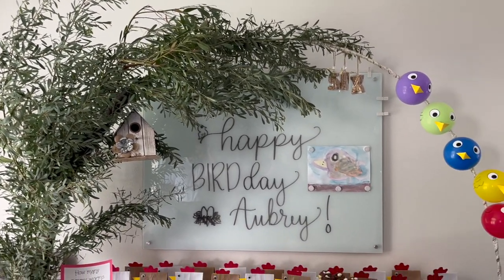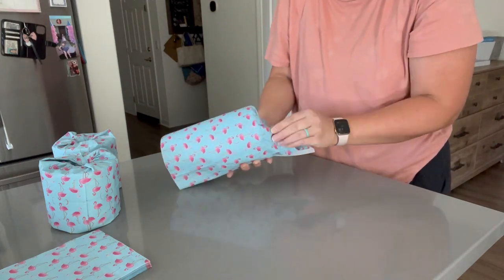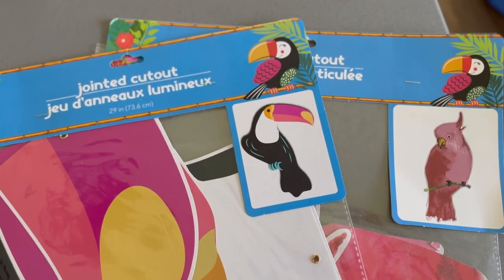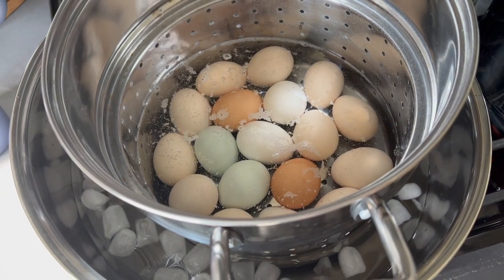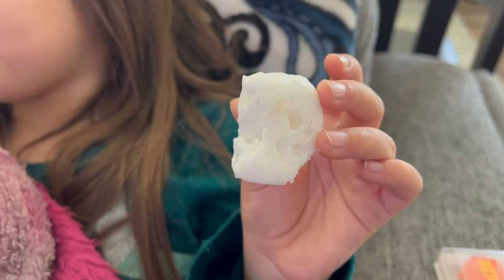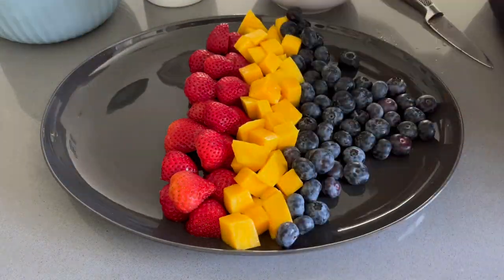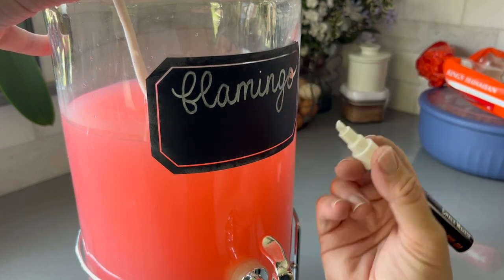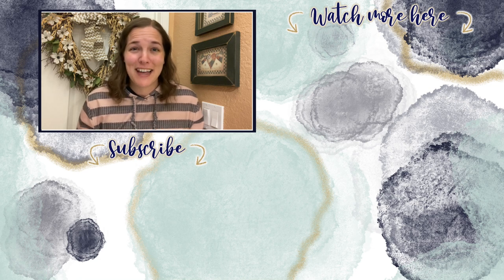Aubrey's 6th BIRDday Party Prep | ULTIMATE PARTY PREP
I forgot to mention that we got the fried chicken for the dinner from stater bros...and it was delicious! I hope you found this party prep entertaining and informative.

About Us:

Our channel, Limabean Living, covers:
-SAHM Life
-Cooking & Baking
-Encouraging mathematical development in children
-Cleaning
-DIYs
-Frugal Living